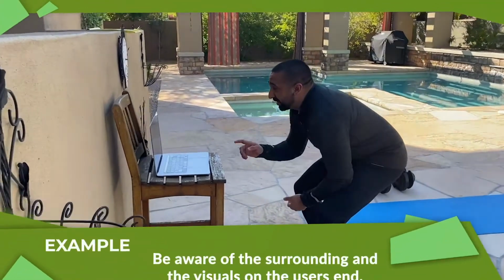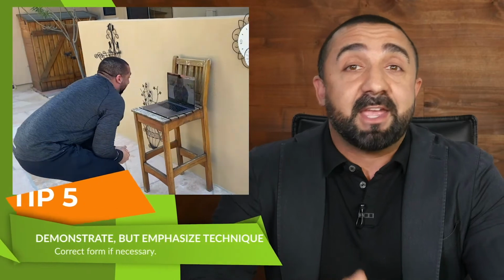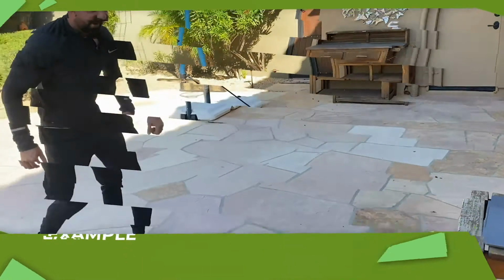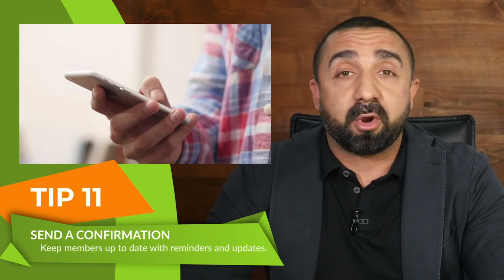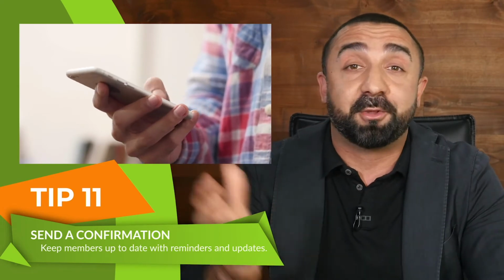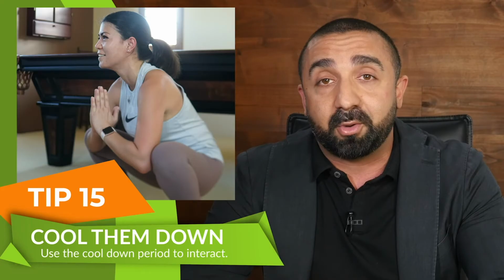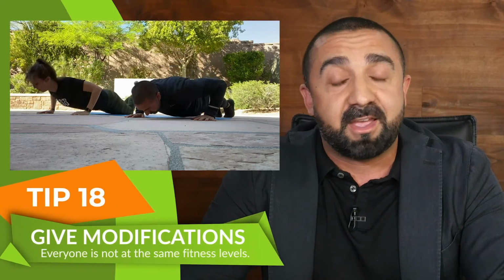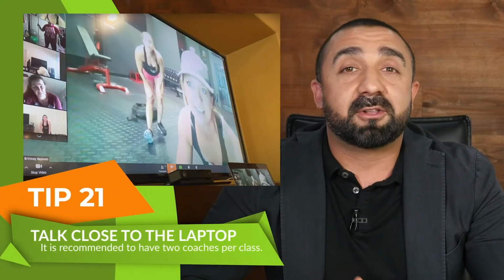22 Tips to a Better Virtual Fitness Experience with Host Mike Arce, CEO of Loud Rumor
In this episode of GSD Late Night, host Mike Arce, shares 22 Tips to a Better Virtual Fitness Experience.

Have you pivoted to online fitness classes, yet?